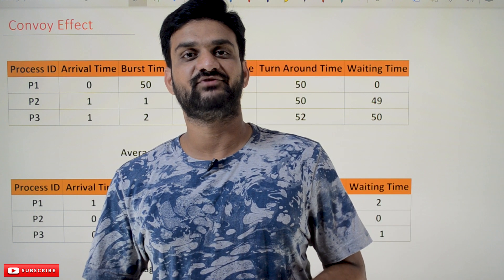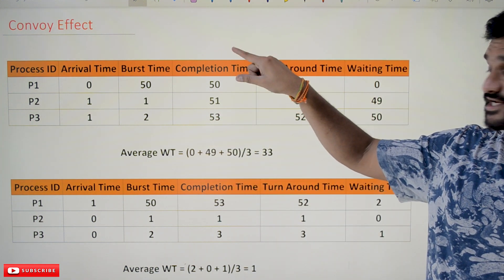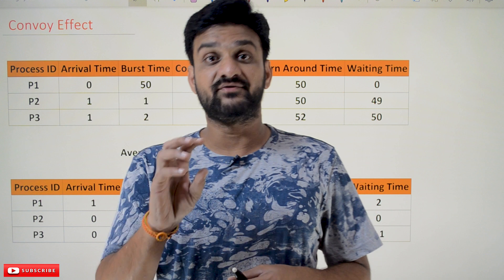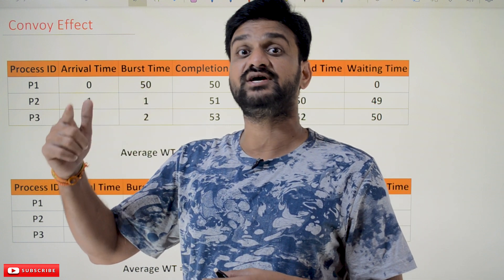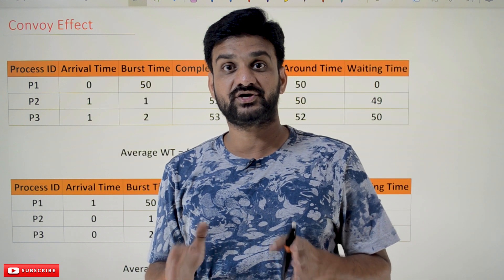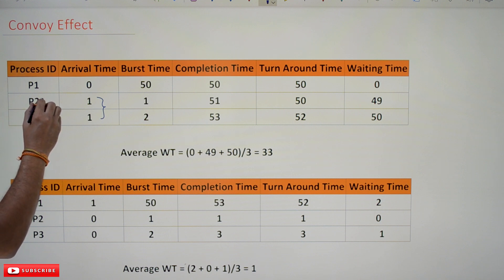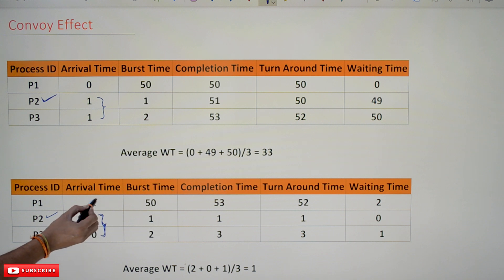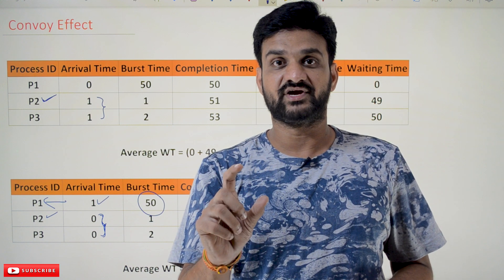Convoy Effect in FCFS || Lesson 17 || Operating Systems || Learning Monkey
This class will try to understand the Convoy Effect in FCFS.

In our previous class, we already discussed the concept of the FCFS Scheduling algorithm.

Convoy Effect in FCFS

Convoy Effect is one of the significant disadvantages of FCFS.

To understand the convoy effect, we will consider a real-world example.

For example, if the chief minister's convoy passes by, the security will stop all the connecting road traffic.

The convoy will create a delay in our daily routine.

In the same way, if we choose the arrival time of the processes for scheduling, then the average waiting time of the processes will increase.

To understand this, we will consider the following example, as shown below.

In the above example, process P1's burst time is 50 units in time and processes P2 and P3 have burst times of 1 and 2 units.

So, P2 and P3 processes have to wait for the process P1's execution to complete.

Observe the waiting times of the processes P2 and P3. Both of them have long waiting times.

So, the average waiting time is (0 + 49 + 50)\2 = 33.

The above shows us the exact arrival times for processes P2 and P3.

We must access the processes with lesser process numbers in such cases.

So, process P2 will be executed.

We will also consider the below scenario for a better understanding of this concept.

In the above scenario, processes P1 and P2 are accessed first then process P3 with the highest burst time will be executed.

In such cases, the average waiting time is less.

The average waiting time is (2 + 0 + 1)/2 = 1.